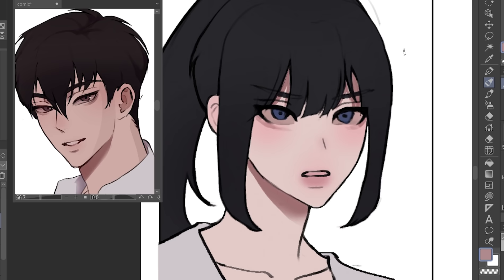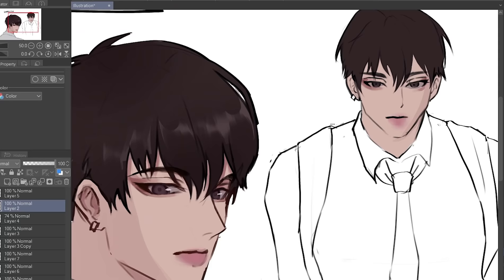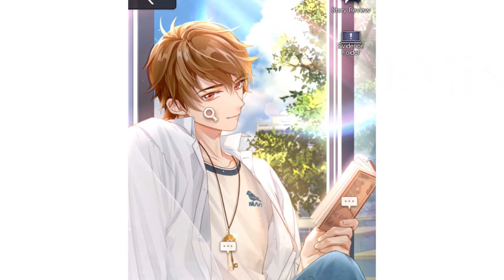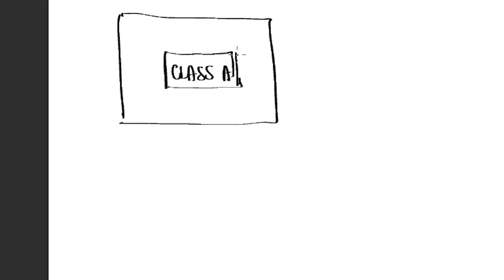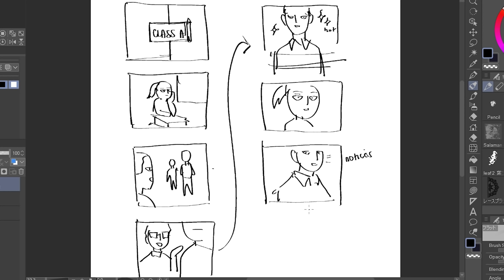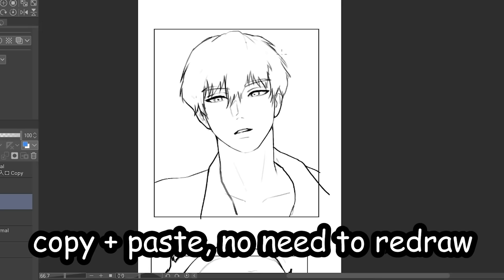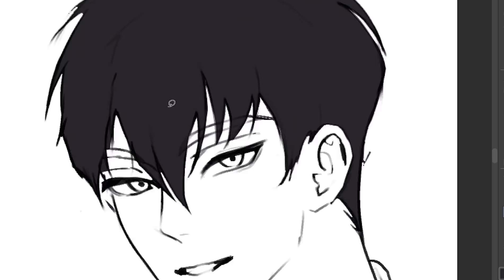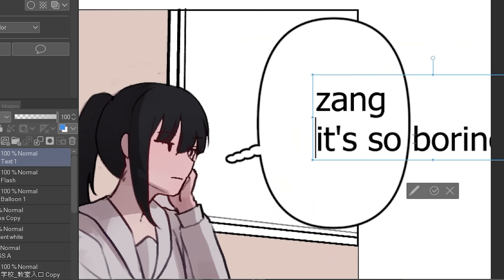HOW TO MAKE YOUR OWN WEBCOMIC!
let's learn how to make a webtoon aka webcomic! here are a couple of tips for drawing your own webcomic

my brushes
old pen content id: 1358977
new pen content id: 1702959
hair brush: 1868700

timestamps
00:00 so u wanna make a webcomic huh
00:33 character design
01:50 technical stuff
02:23 process onwards
02:56 TEARS OF THEMIS UWU
06:14 GOLDEN RULE